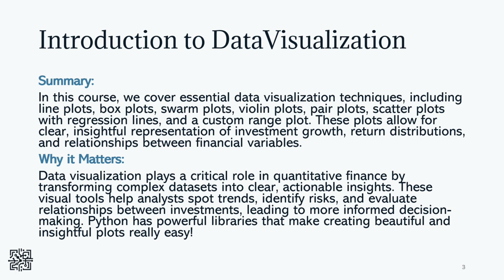Data Visualization in Portfolio Management - Theory, Part 1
Pictures are worth a 100 words, and that is definitely true in quantitative finance and investment analysis! In this course, we show you how to code some of the most widely used graphs in portfolio construction and management. Please enjoy this free access to the introduction lecture. The full course is available at digitalhub-labs.com.